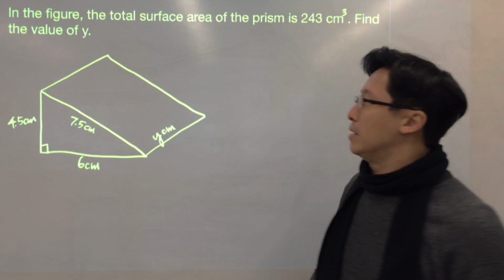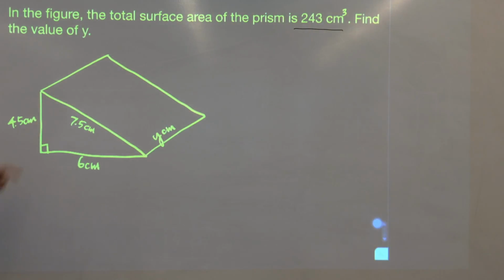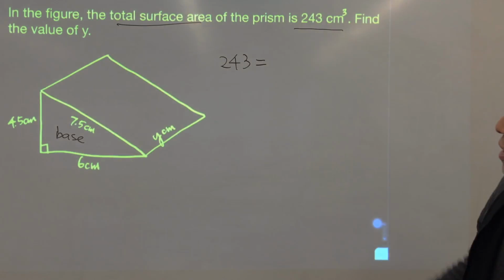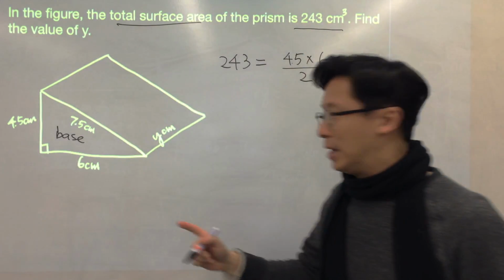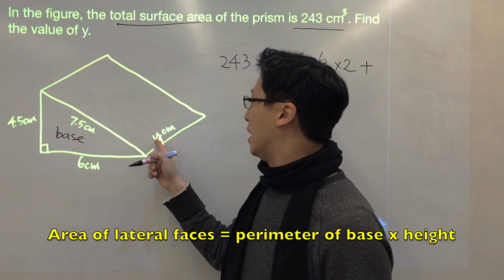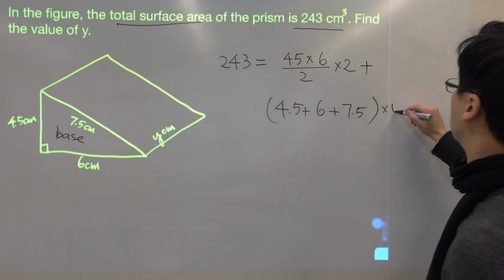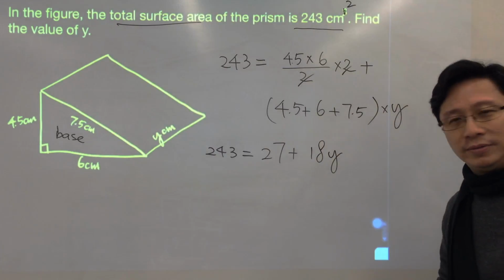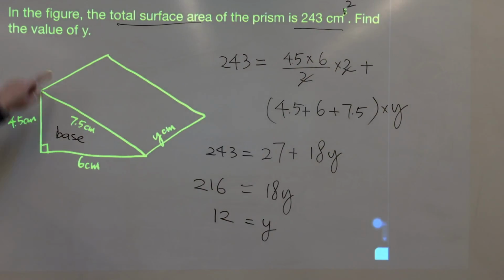8.2k Example Prism Surface Area Find Height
This video is about 8.2k Example Prism Surface Area Find Height